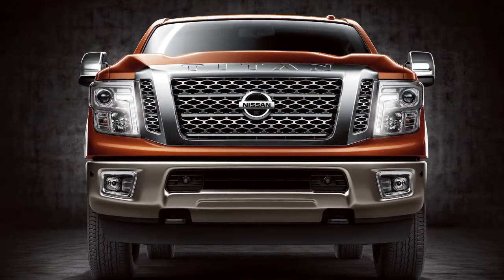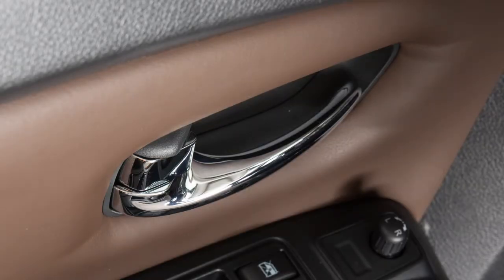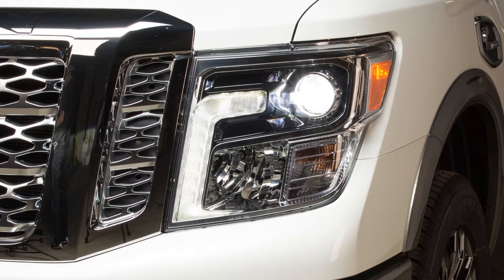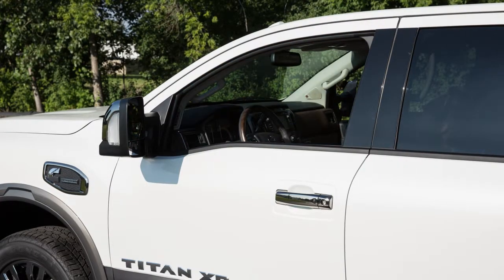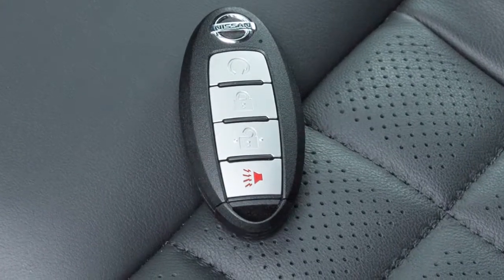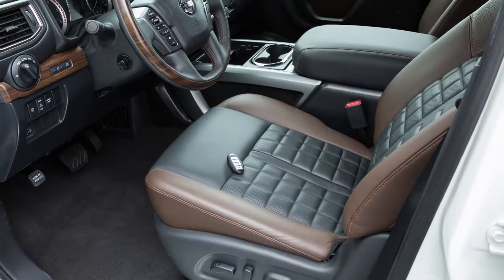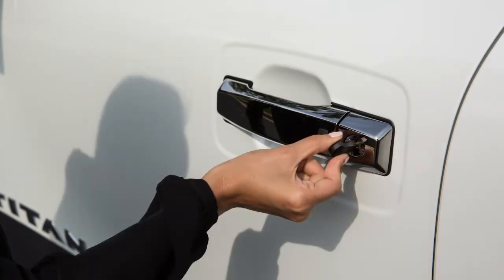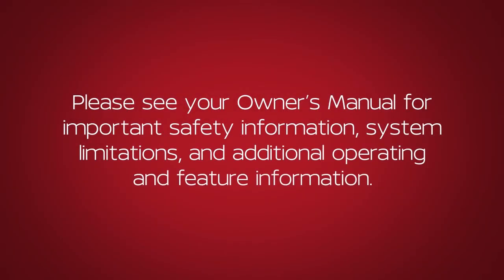2019 Nissan TITAN - Intelligent Key and Locking Functions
The Intelligent Key system allows you to conveniently lock, unlock and start the vehicle, without removing the Intelligent Key from your pocket or purse.

Up to four Intelligent Keys can be used with one vehicle, provided they are registered with a Nissan dealer prior to using the system.

To unlock a door from outside the vehicle, have the Intelligent Key with you and then push THIS request switch, if so equipped, on the door handle. That door will unlock. Push the switch again within one minute to unlock all doors.

These lock and unlock functions are operational when the Intelligent Key is within approximately 2 ½ feet of the corresponding request switch.
The Intelligent Key has remote keyless entry functions that can operate within approximately 33 feet of the vehicle.

To lock your vehicle this way, press the LOCK button.

The hazard warning lights flash twice, the horn beeps once, and the front and tail lights will turn on for 10 seconds.

Press the UNLOCK button to unlock the driver’s door. Press again within one minute to unlock all doors.
THIS light on the key fob blinks to signify that a signal is being transmitted. The number of blinks identifies which of the assigned key fobs is being used.

Hold the UNLOCK button for more than 3 seconds after the doors are unlocked to lower the automatic windows.

Your Intelligent Key can be used to adjust the hazard indicator and horn beep features.

To deactivate the horn beep feature when using the remote keyless entry function to lock or unlock the vehicle, press and hold the LOCK and UNLOCK buttons simultaneously for more than 2 seconds. The hazard indicator will flash three times. To reactivate the feature, press and hold the buttons again for more than
2 seconds. The hazard indicator will flash once and the horn will beep once. Your Intelligent Key is equipped with a PANIC ALARM button.
If you are near your vehicle and feel threatened, press it for more than one second.

The panic alarm will sound and the headlights will stay on for a period of time or until any button on the key fob is pressed.

Once inside the vehicle, you can lock and unlock all doors by pushing the driver’s or front passenger’s power door lock switch. Individual doors can be manually locked or unlocked using the inside lock knobs.

If you exit the vehicle with the Intelligent Key left inside, all doors will unlock and a warning chime will sound as soon as you close the door.

In the rare instance when your Intelligent Key battery is discharged, you can still lock or unlock the vehicle. You’ll find a mechanical key concealed on the back of the Intelligent Key. To remove it, release the lock knob and slide the mechanical key out. You can then insert it into the key cylinder on the driver’s door and turn to lock or unlock the vehicle.